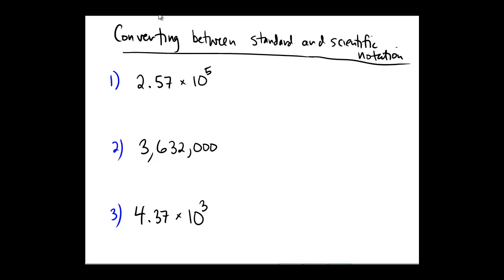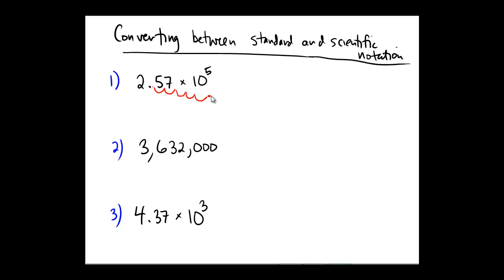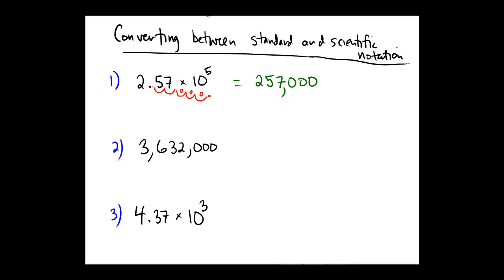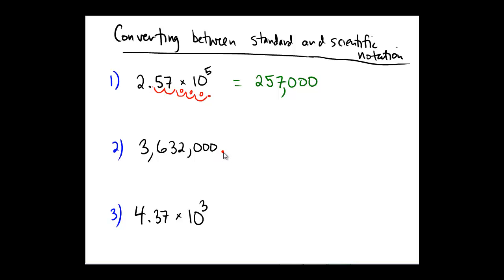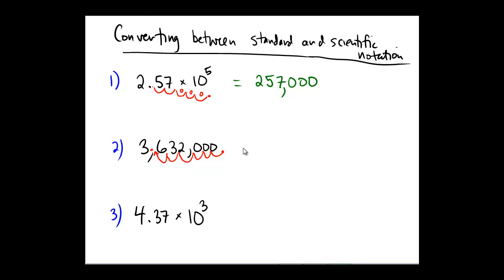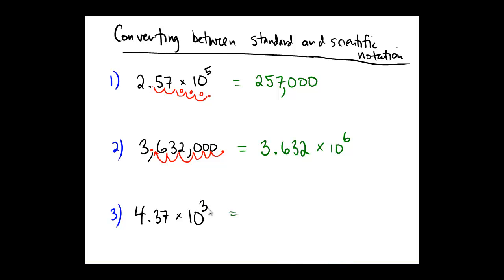Converting between scientific and standard notation with positive exponents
Scientific notation with positive exponent